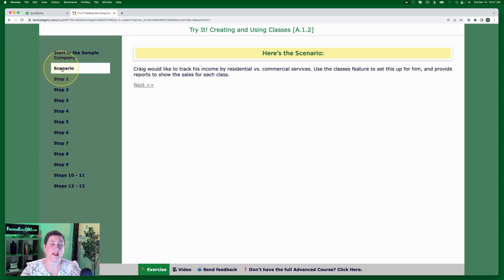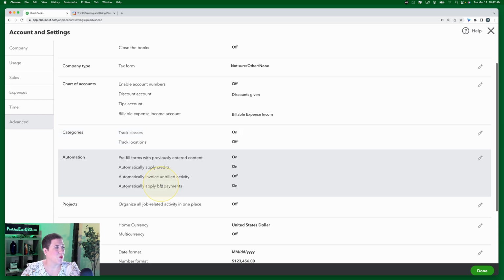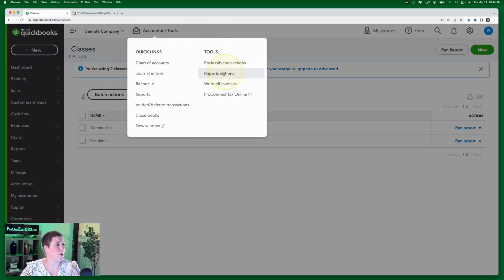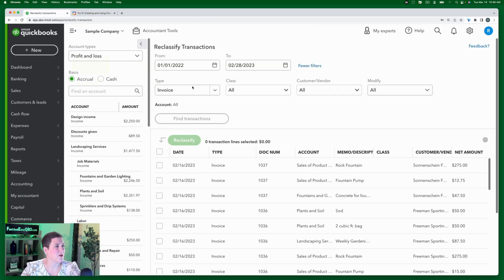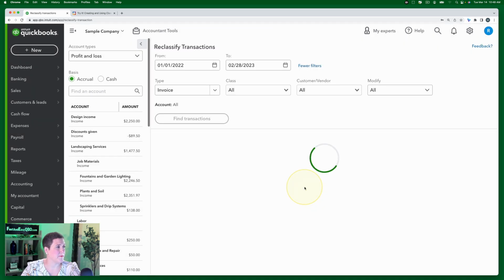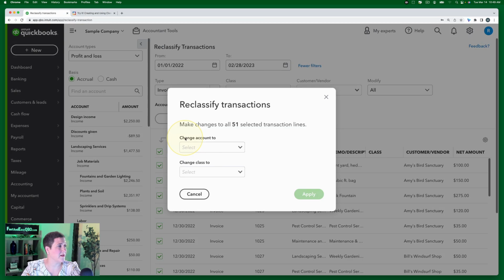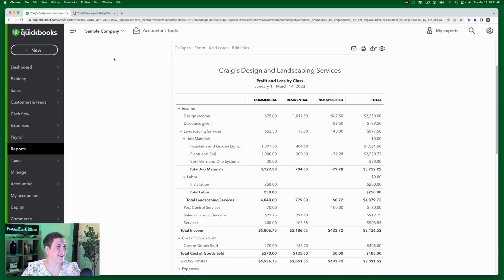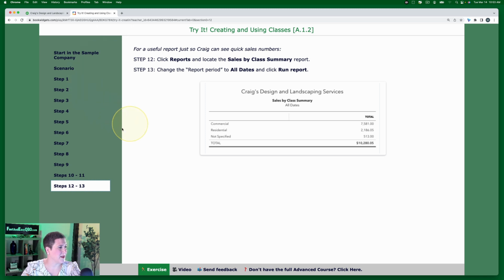Let's Practice QBO - Creating and Using Classes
Certified but not confident? Book your free Bookkeeping Success Roadmap Session and get a clear, personalized plan to start serving clients Follow along here